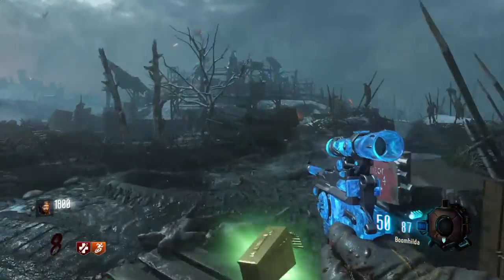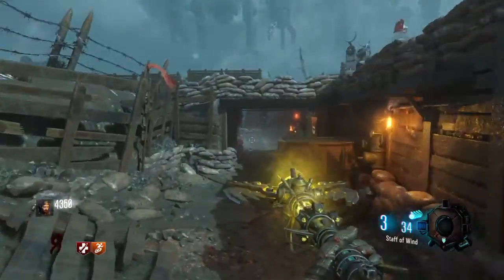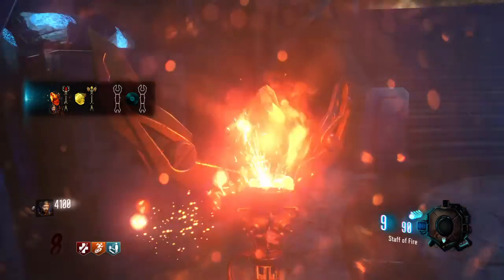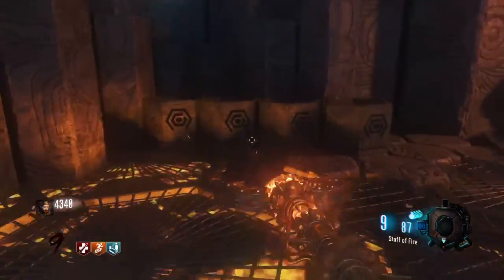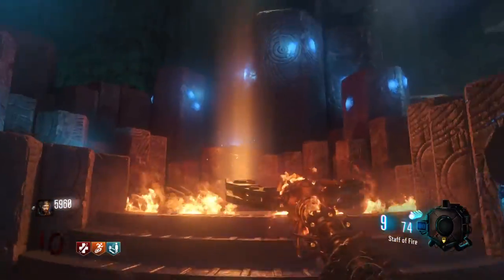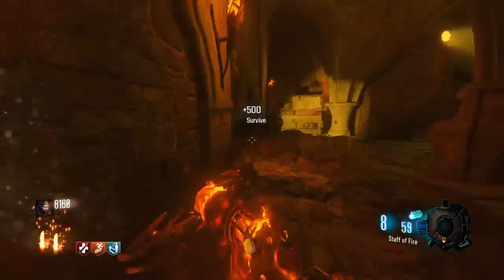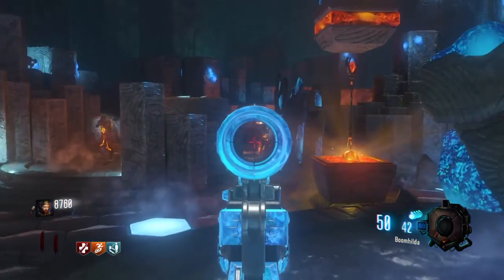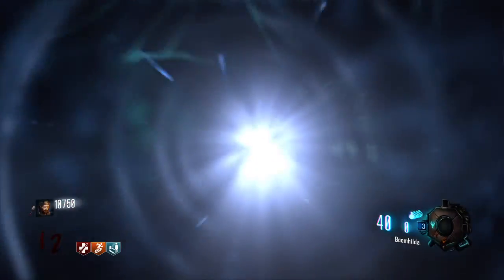ZC Origins Fire Staff Upgrade Tutorial (Raw Un-Edited)